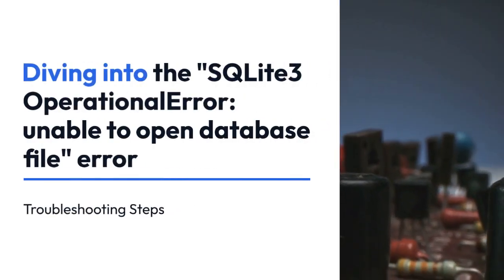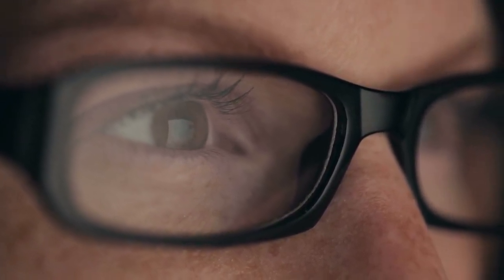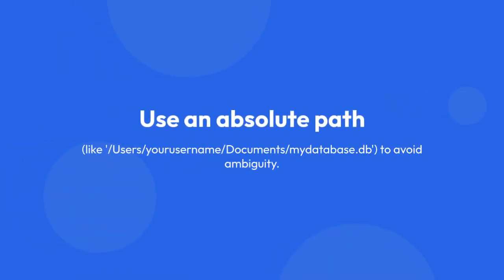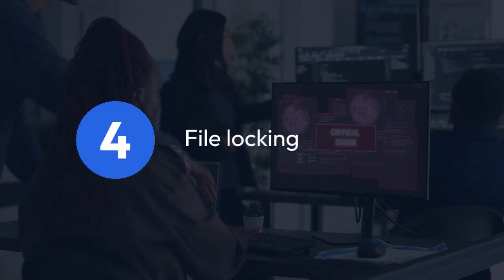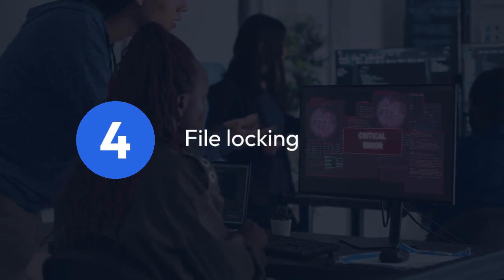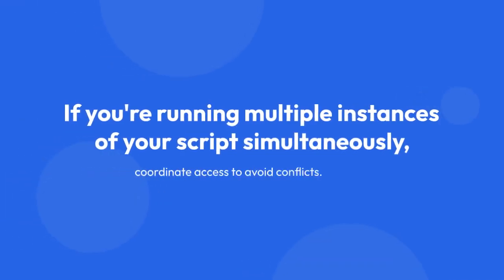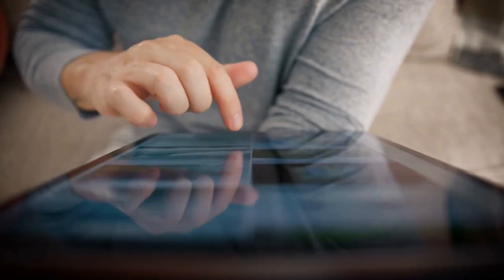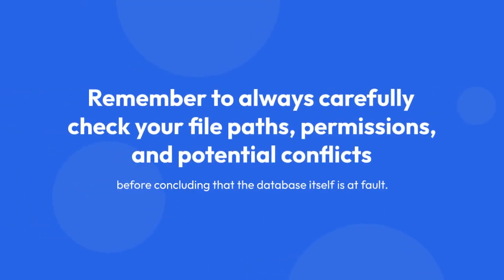Troubleshooting SQLite3 OperationalError: Unable to Open Database File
In this video, we will guide you through troubleshooting the SQLite3 OperationalError "Unable to Open Database File." If you are facing this issue while working with SQLite databases, watch this tutorial to learn how to resolve it and get your database up and running smoothly. Follow along as we provide step-by-step instructions and tips to fix this common error. Don't let database issues slow you down – watch now and get back to working with your SQLite databases seamlessly.